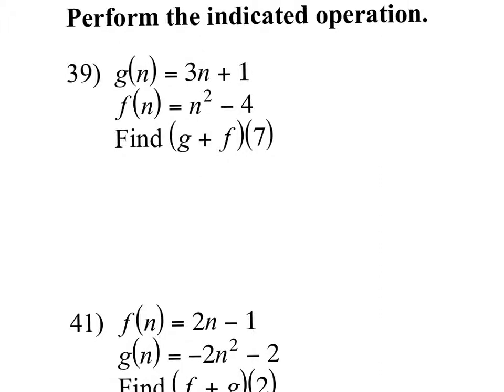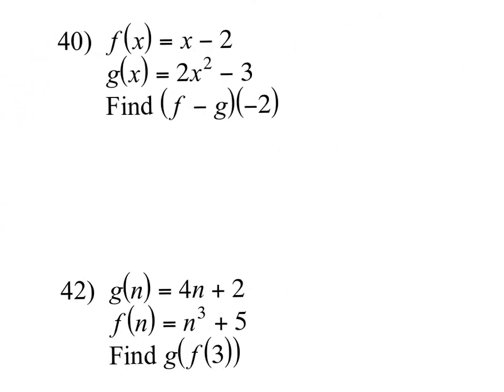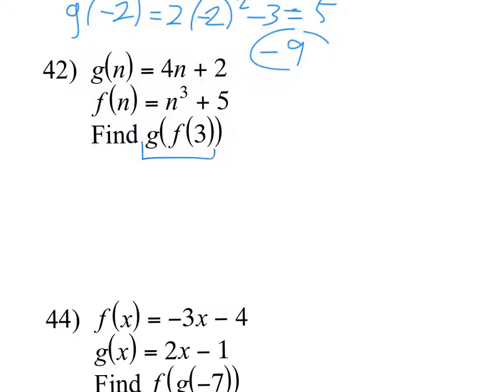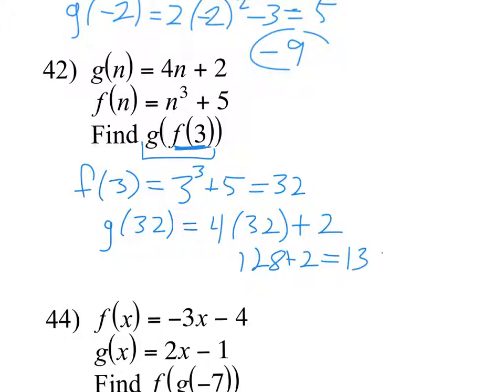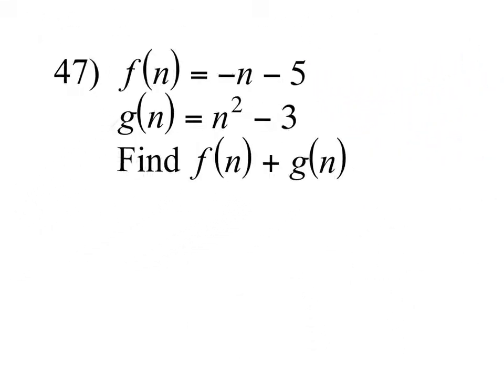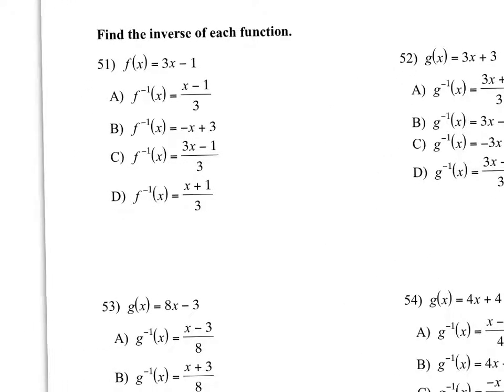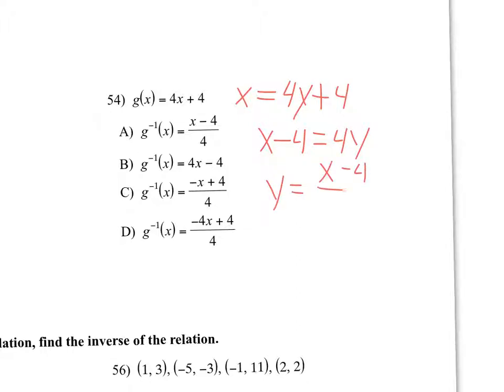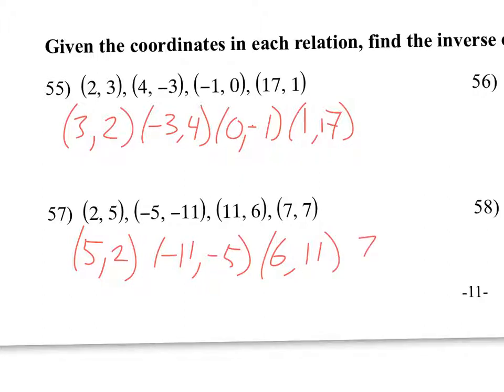17-18 alg2cp final review part 3 (functions and inverses)